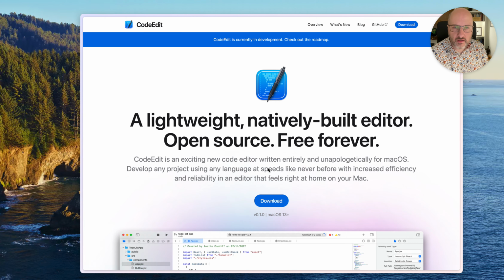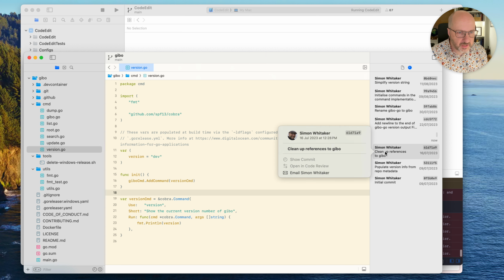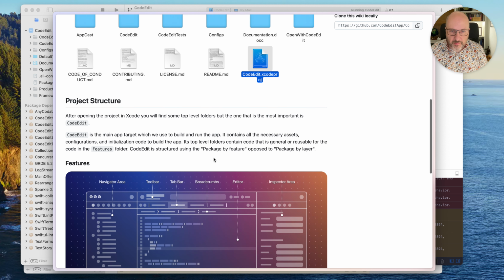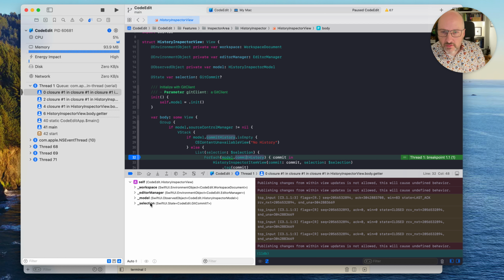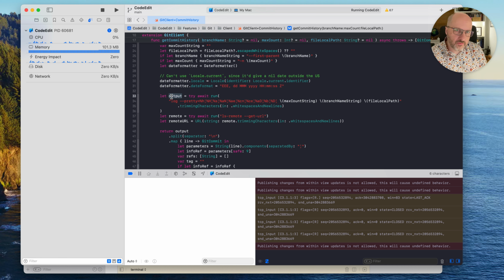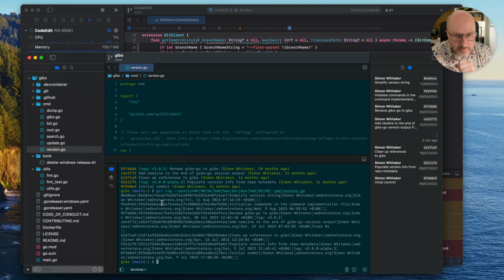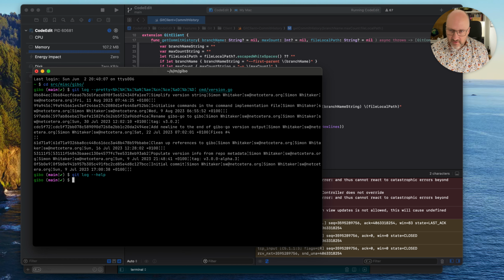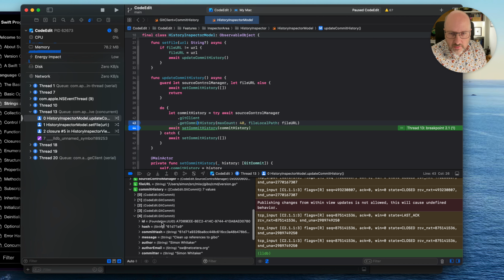Bug bash: CodeEdit.app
In this video, I find and fix an issue for CodeEdit.app, a native code editor for MacOS, and submit a PR.